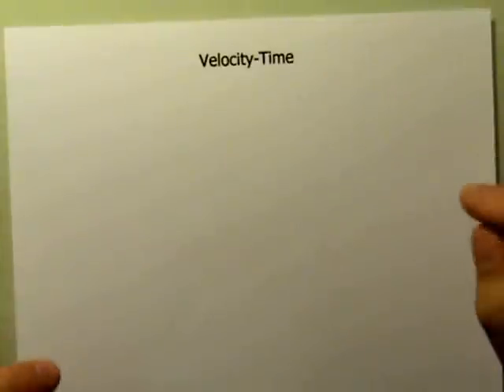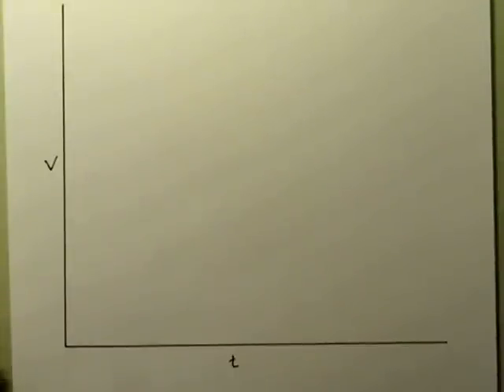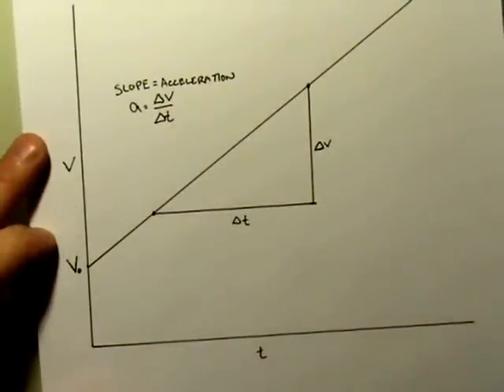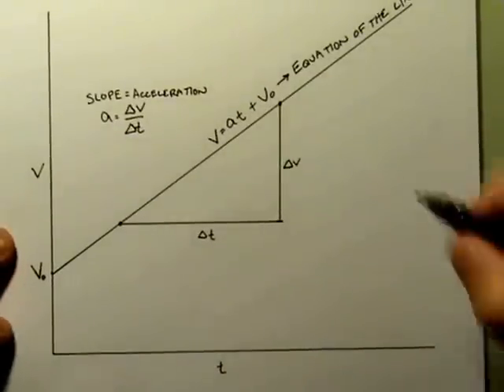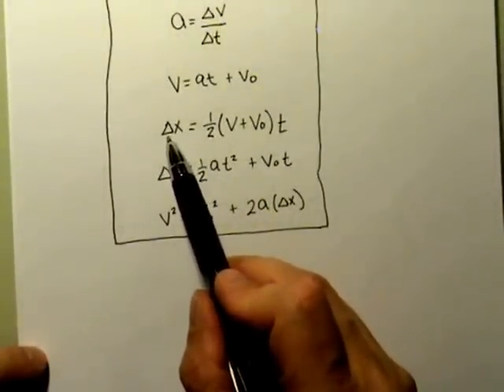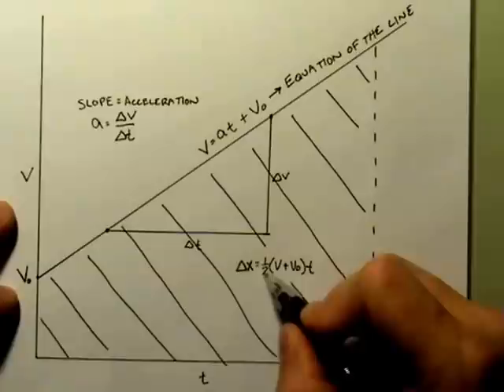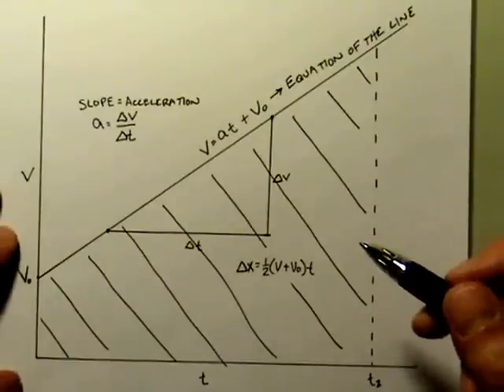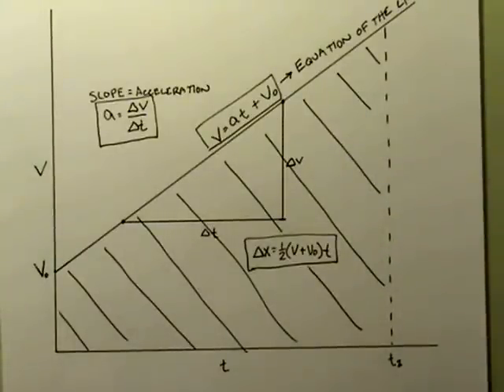Acceleration Part F - Velocity vs Time Graph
Analysis of the veloicty time graph including using the slope to find the acceleration and the area (triangles and trapezoids) to find the displacement